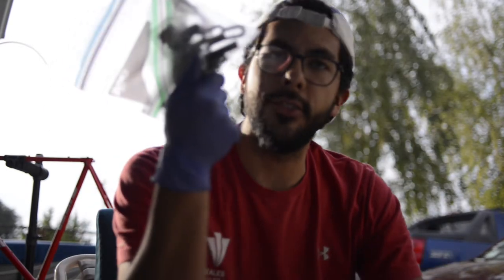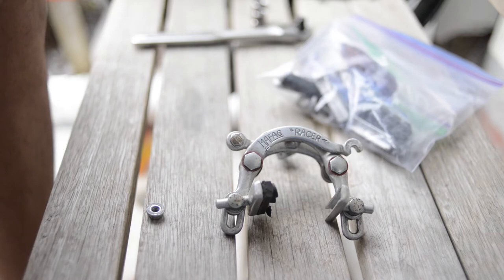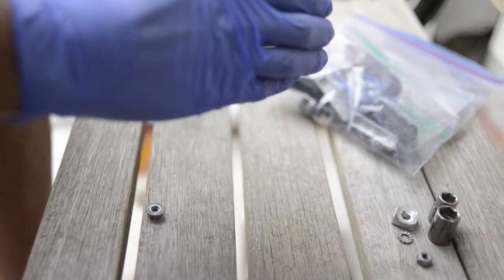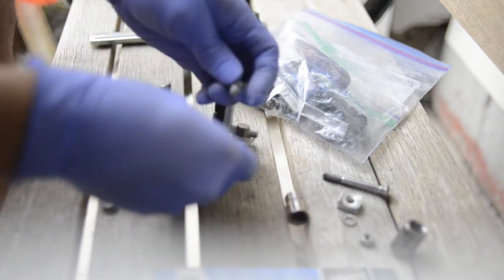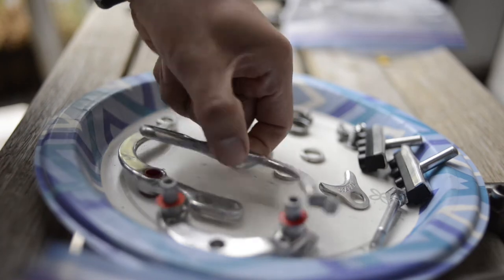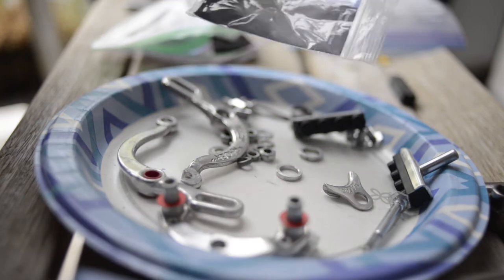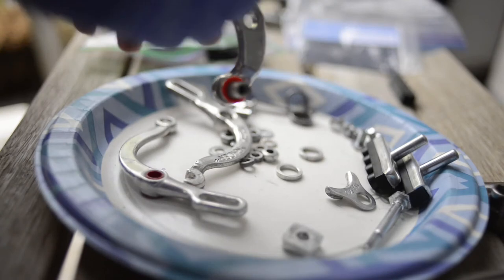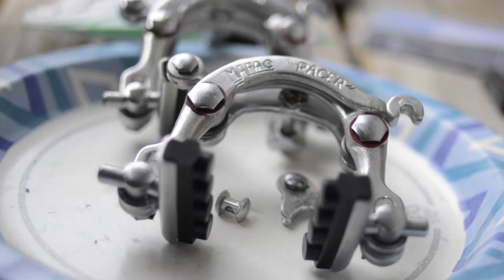Mafac "Racer" Brake Refurb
Refurb of the vintage Mafac "Racer" brake that can be found on the Peugeot U-08